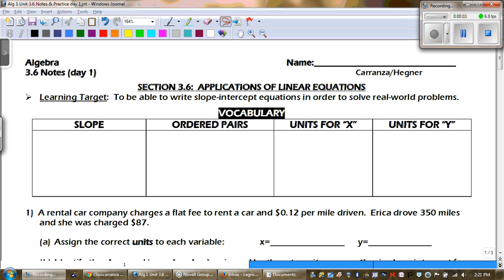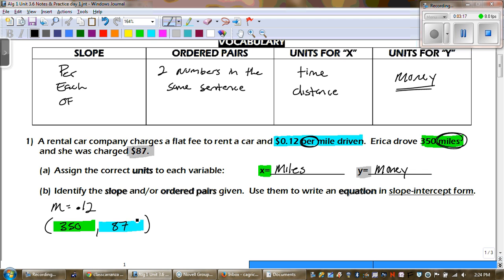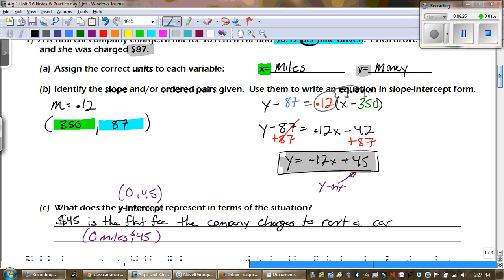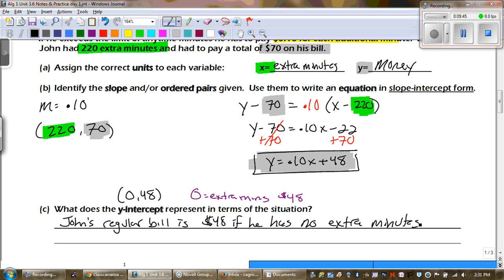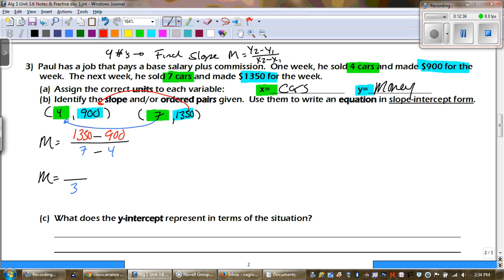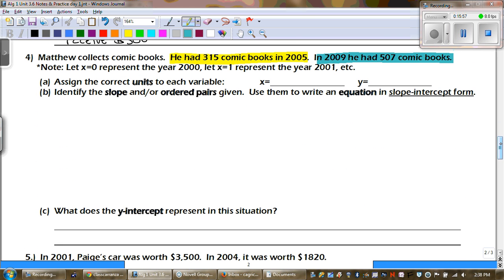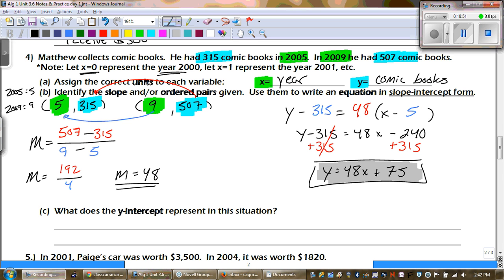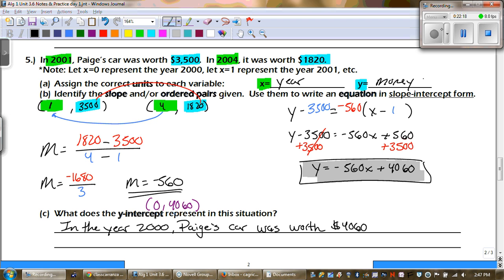AT Alg 1 Unit 3.6 Notes day 1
ATHS Algebra 1 Unit 3.6 Notes day 1 - Applications of Linear Equations